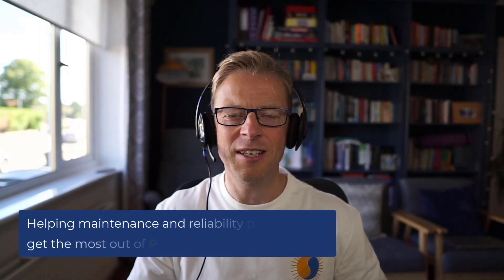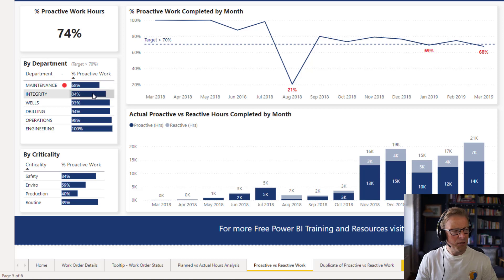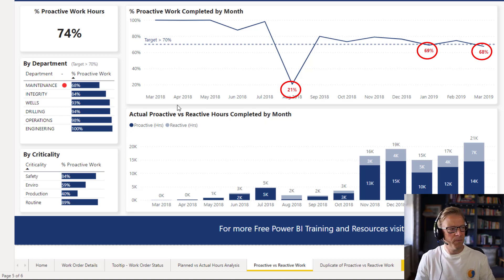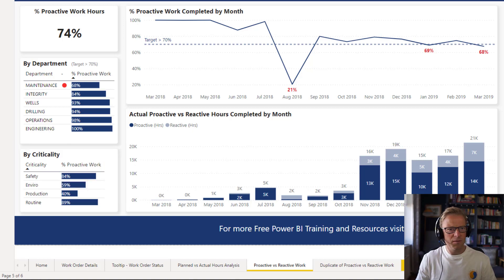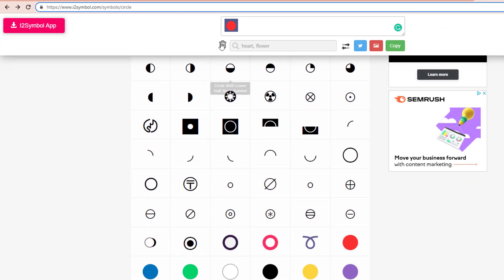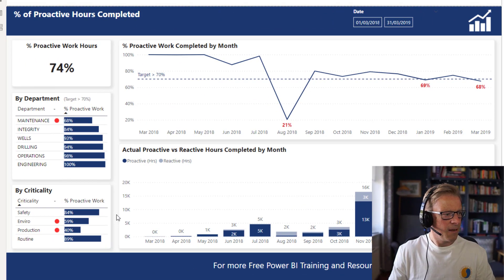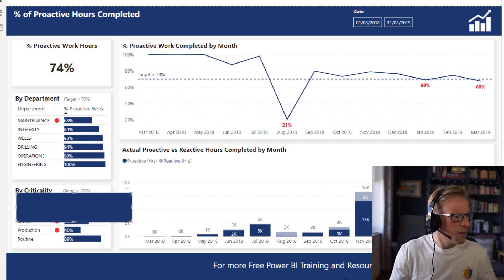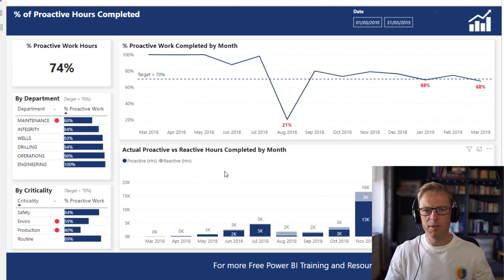QT#70- Neat Idea For Adding Conditional Formatting Alternative to DATA BARS in Power BI TABLE VISUAL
In this short video, I'll explain my solution to add conditional formatting to data bars on a table visual in Power BI.

The standard functionality in a Power BI table visual allows you to add a data bar that represents the relative value displayed in the table cell. You can select the colour of the bar, but can't link this colour to a condition (with the expectation of choosing a different colour for negative and positive values).

In this solution, I explain how to add a red dot indicator next to the bar to indicate values that are outwith a given target threshold. This allows you to quickly draw the viewer's attention to the value that they need to investigate.

⏩ Video Navigation
00:00 - Introduction
00:50 - Why NOT to use coloured text labels
01:38 - Creating a red dot measure
02:18 - Adding the red dot to the table
03:00 - Adding the target text

Maintenance KPI - Percentage of Proactive and Reactive Work Hours Completed
(video explaining how to build the dashboard used in this video)